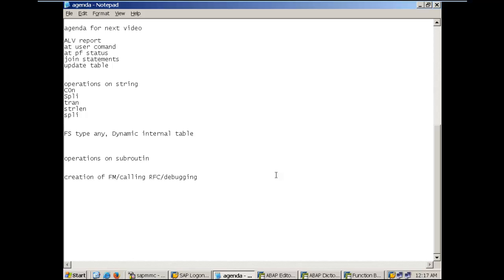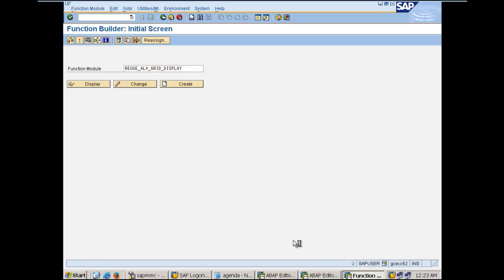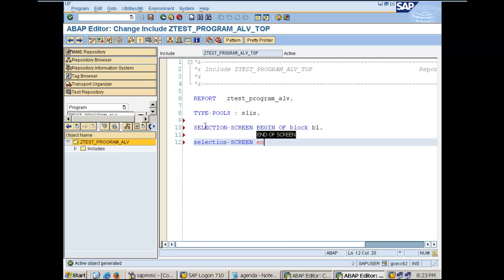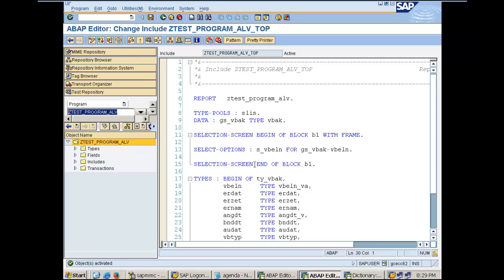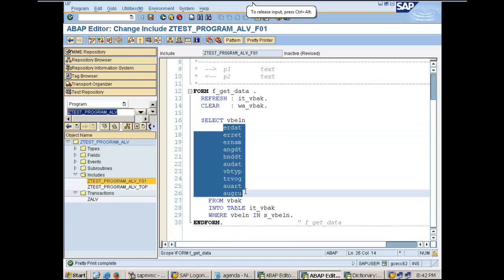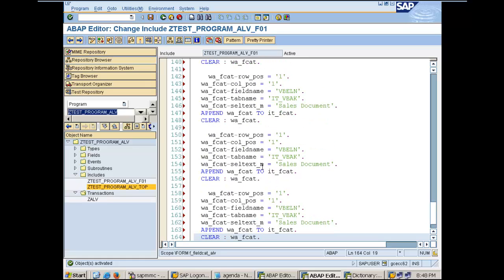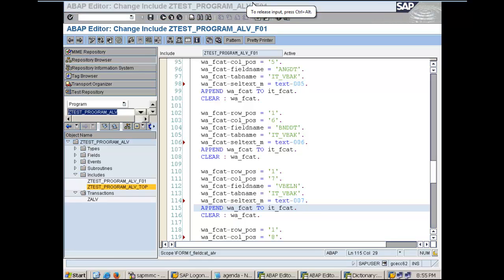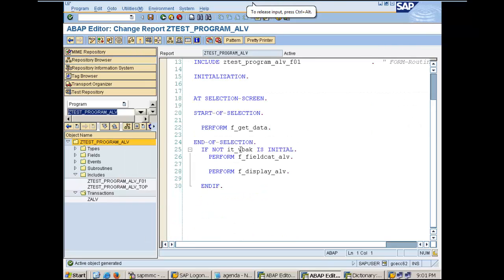Creating your first ALV report - Day 8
ALV report, Normal ALV grid report